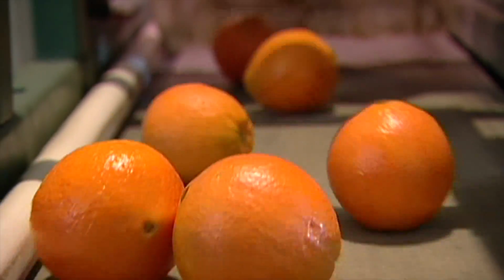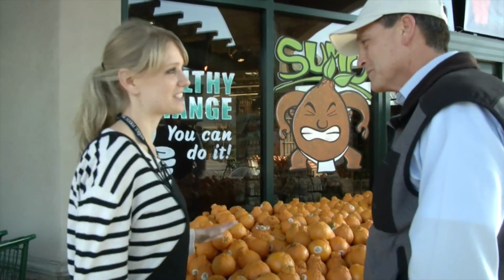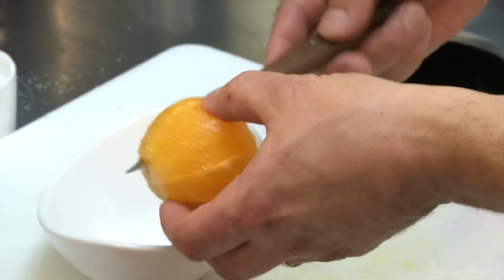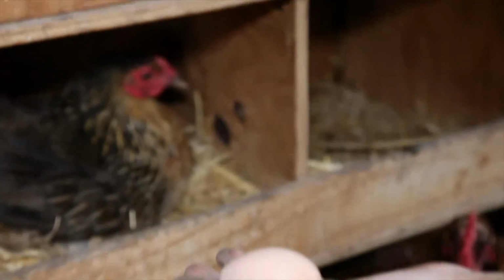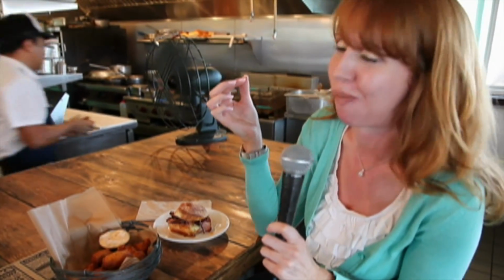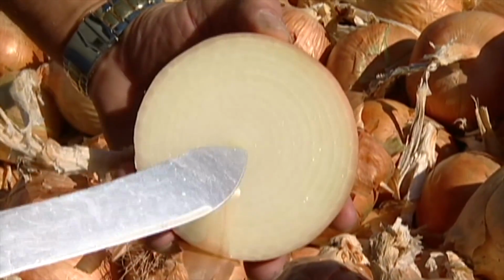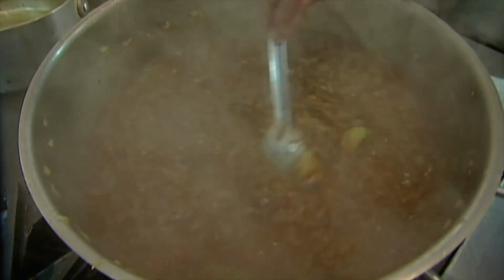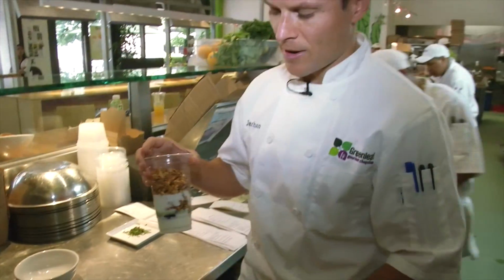California Bountiful 202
An entertaining look at the people places and lifestyles that make California the nation's largest food-producing state.

California Bountiful provides a fast-paced look at subjects important to us all - the food wine flowers meats and fiber products grown in California and enjoyed far and wide every day.

Foothill 7 TV brings El Dorado County this fascinating show produced by the California Farm Bureau Federation. California Bountiful educates and entertains viewers about the family farmers and ranchers who grow the foods we love to eat. It introduces California's rural communities by putting a face and voice to the people behind the commodities we all enjoy. Stories cover the gamut of how food gets to your table from farm to fork.

In addition the show includes cooking segments with expertise from some of California's most talented chefs as well as produce and gardening segments educating viewers on everything from picking the best cherry to planting their own home garden.